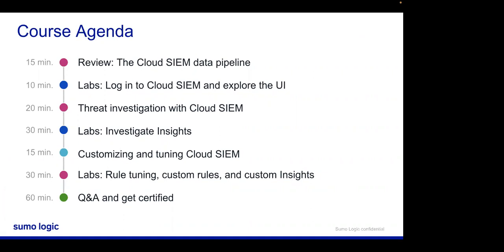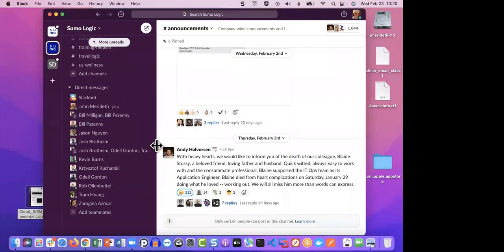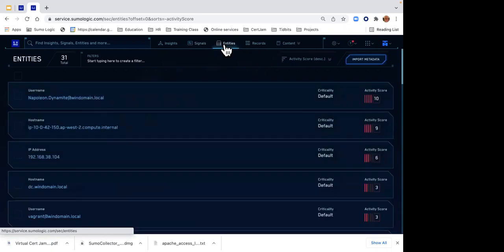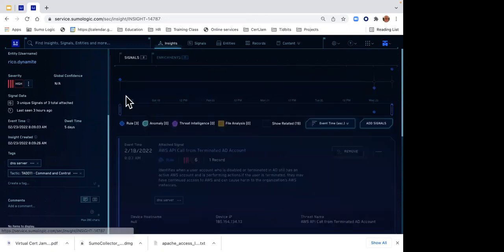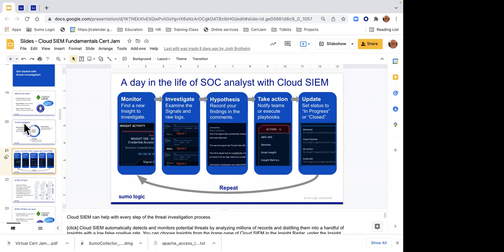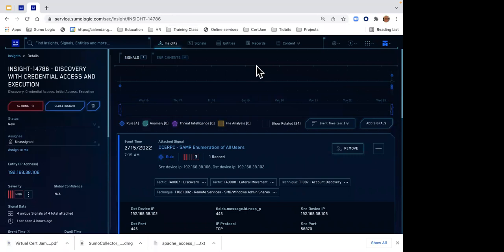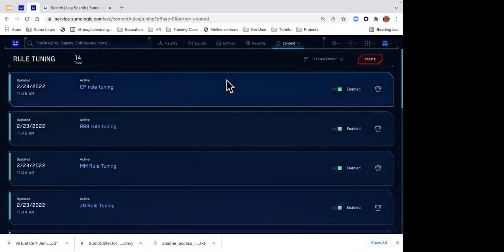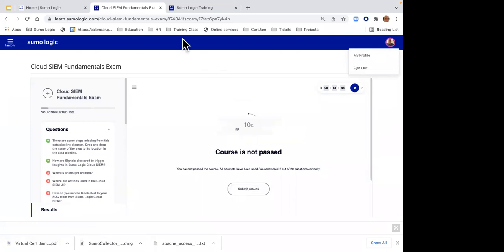Admin & Security Cert Jam Series Cloud SIEM Fundamentals - 7AM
Cloud SIEM Fundamentals
You’ll learn how Cloud SIEM ingests your data and turns it into actionable security Insights. You’ll also get hands-on practice with threat investigation, take actions on Insights, and learn the basics of SOC content creation, like writing rules and custom Insights.
Prerequisite - Fundamentals